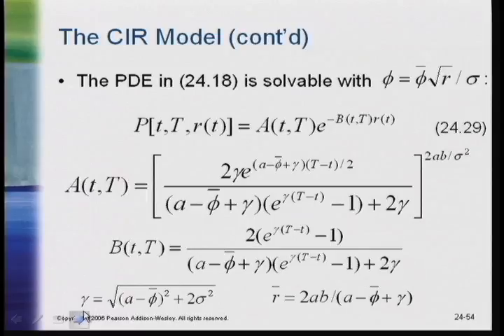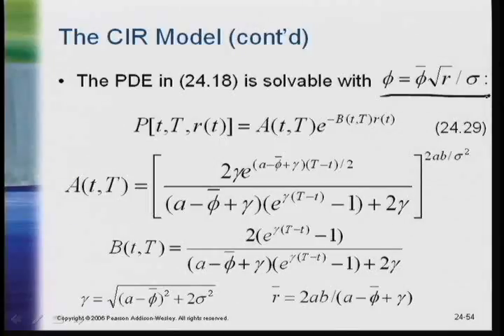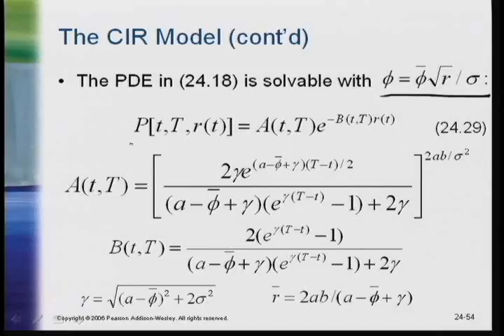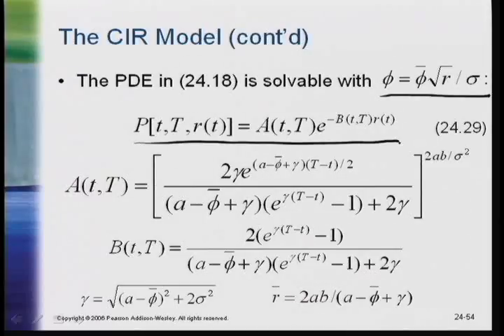24-3 Equilibrium Short-Rate Bond Price Models- Part 4